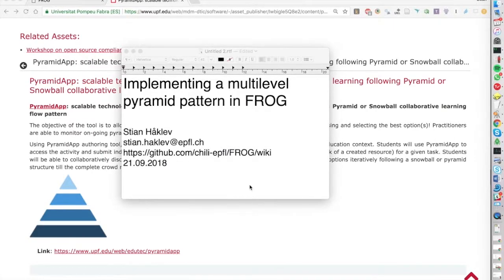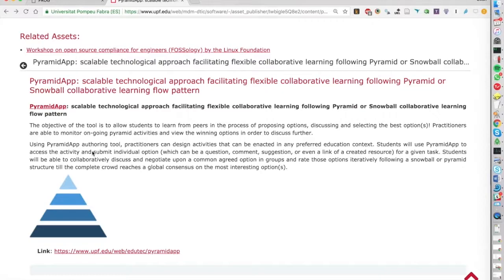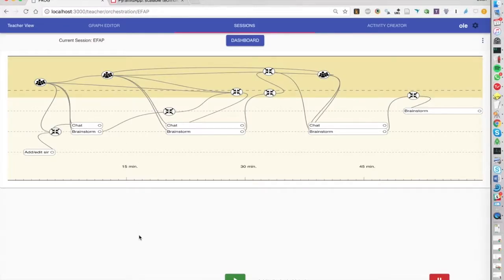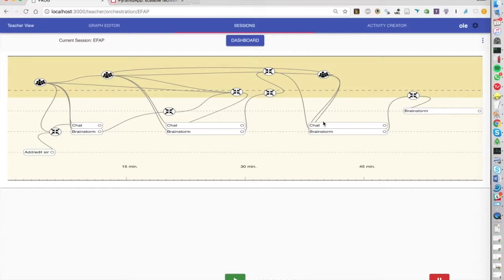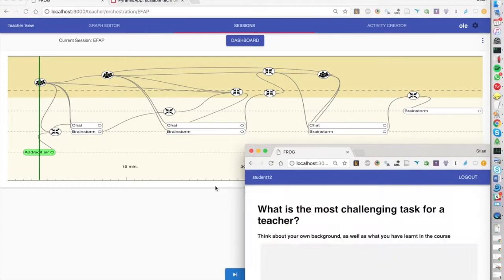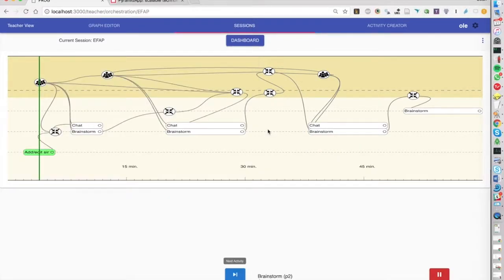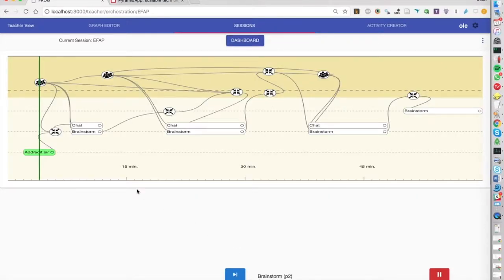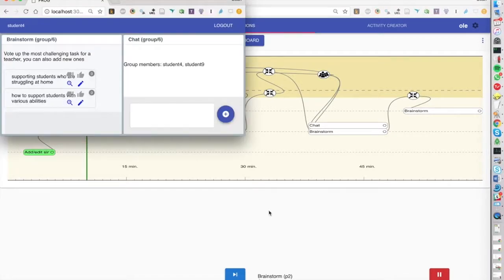Pyramid CLFP in FROG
Implementing the Pyramid CLFP in FROG, hierarchy of groups (grouping groups)